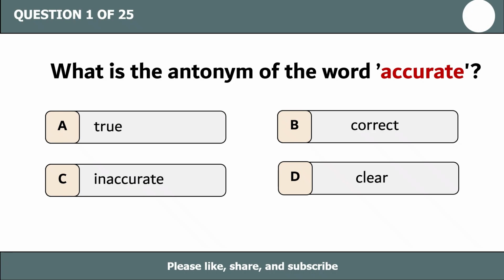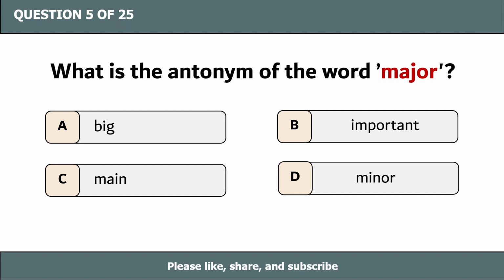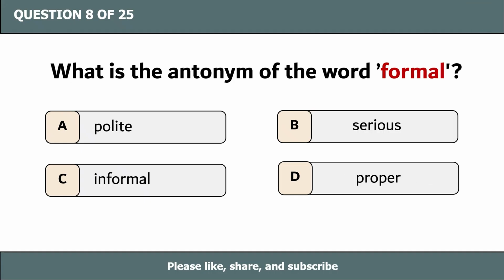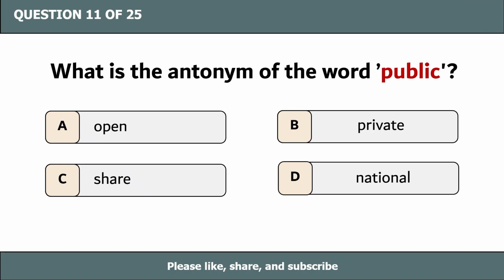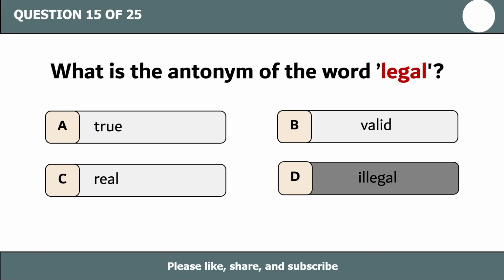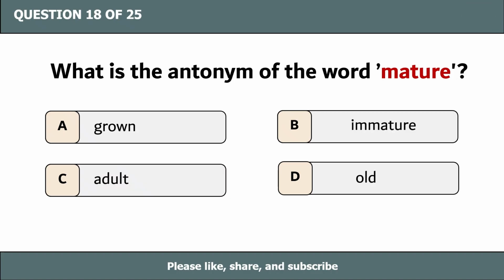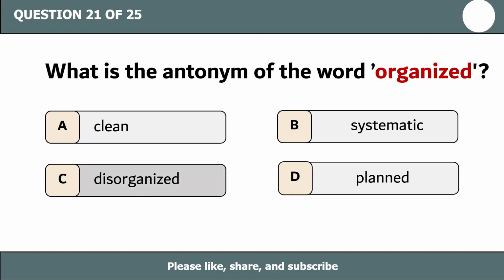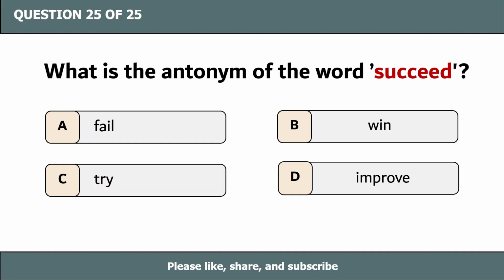Antonym Challenge! | Can You Guess the Opposites? | English Vocabulary Quiz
Test your English skills with this fun and challenging Antonym Quiz! 🔄
Can you match each word to its opposite? Let’s find out!
Perfect for students, learners, and anyone who loves words.
Improve your vocabulary and thinking speed with this interactive quiz. 💡

👉 Great for beginners to intermediate level
👉 20+ questions with multiple-choice options